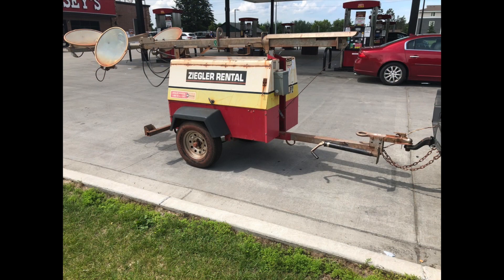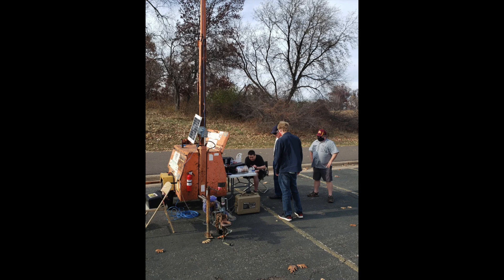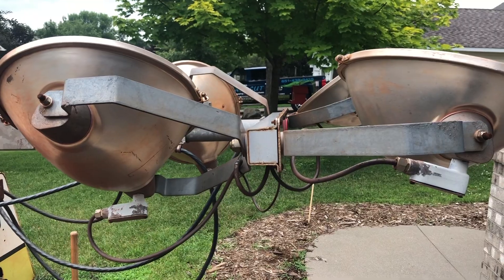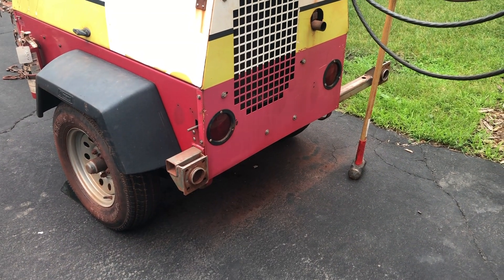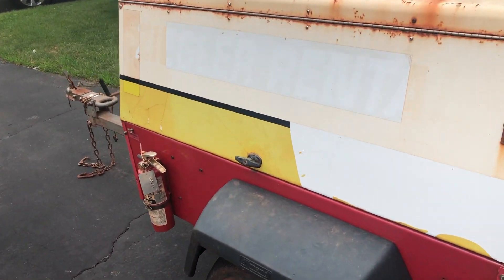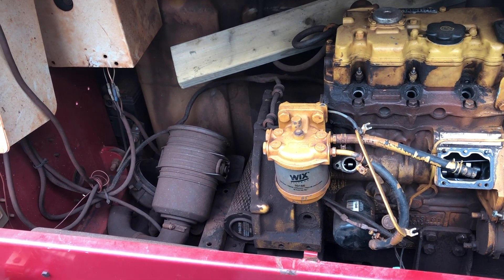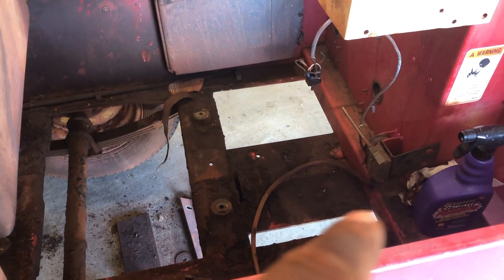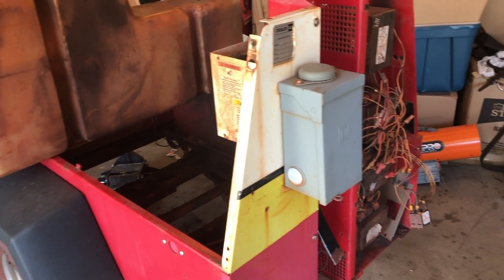Amateur Radio Trailer Build Ep.1 - Tear Down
Working with some other amateur radio operators in my area to build a fleet of trailers with repeater and mesh networking capabilities.  This is the start of my build.